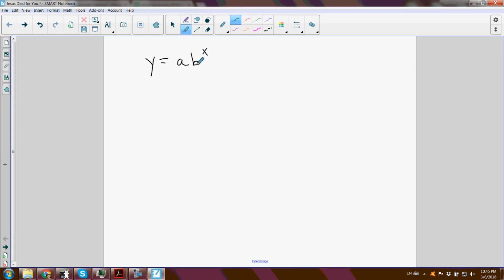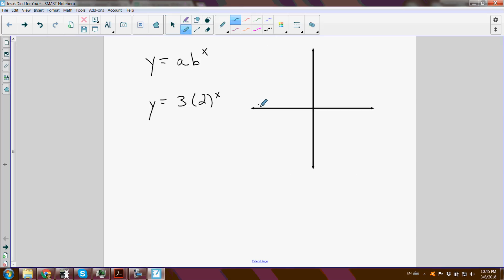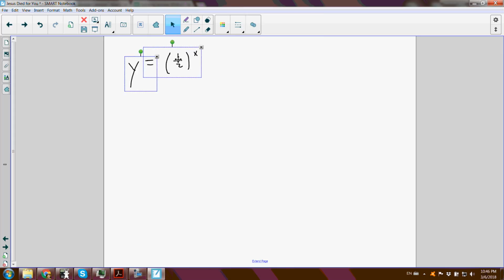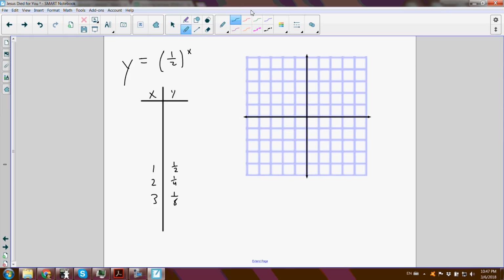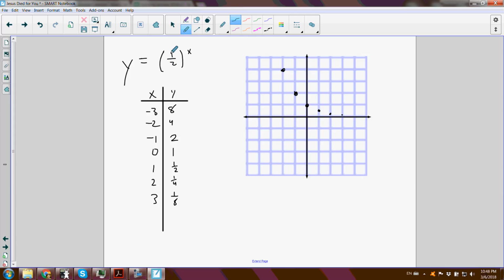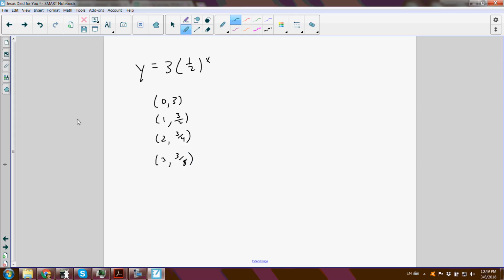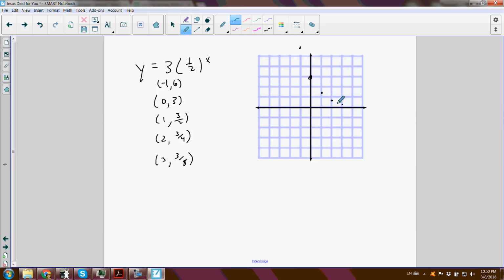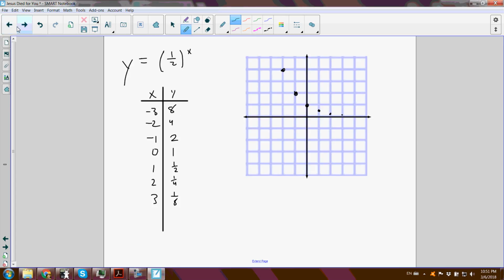Intro to exponential decay functions